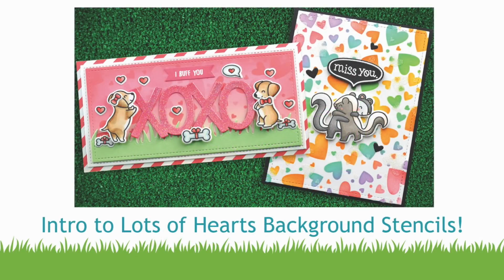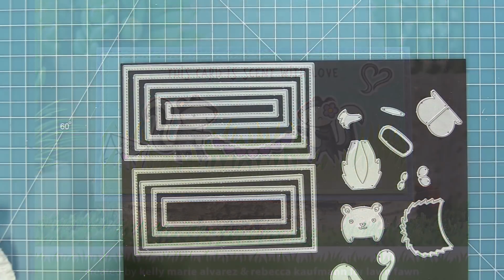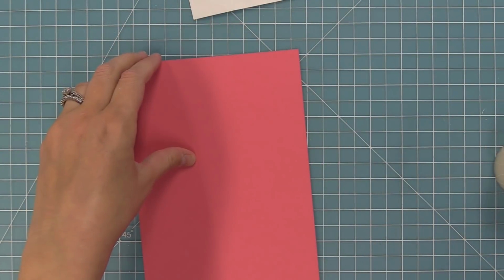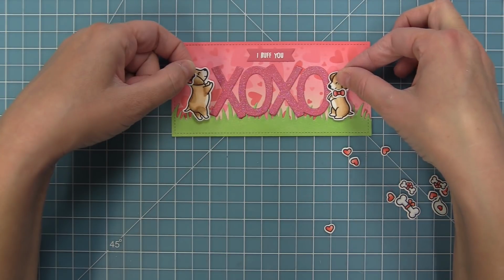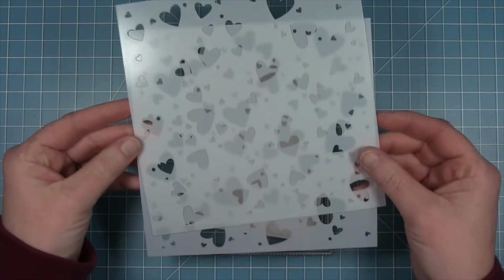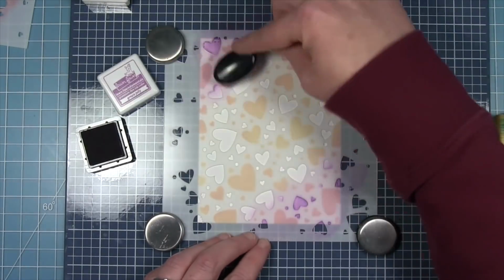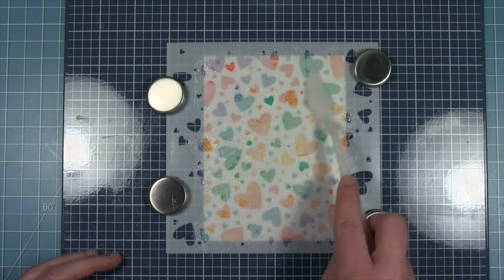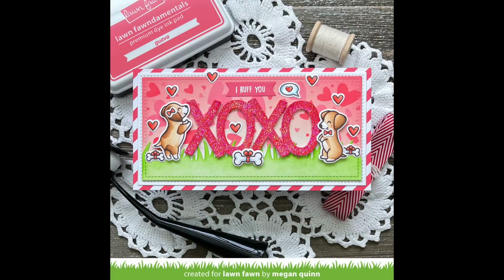Intro to Lots of Hearts Background Stencils + 2 cards from start to finish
to see our products, more ideas and inspiration! In this video, Kelly and Chari create two gorgeous cards to introduce our Lots of Hearts Background Stencils!